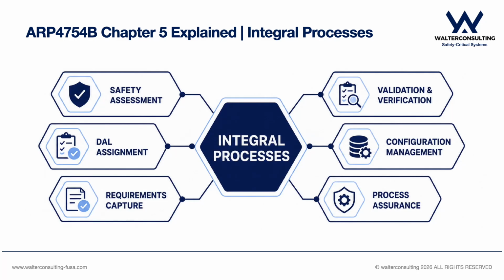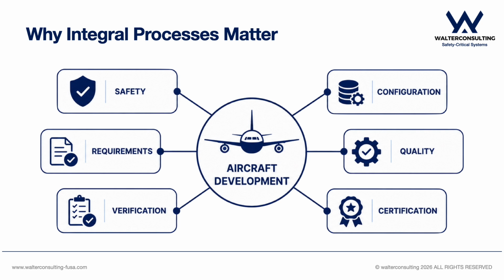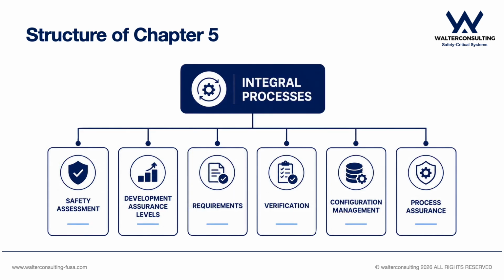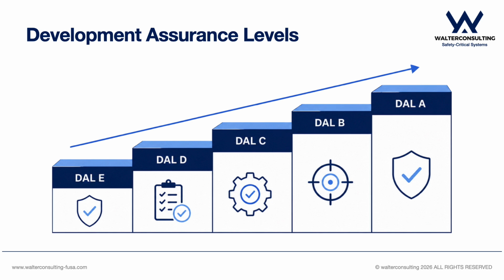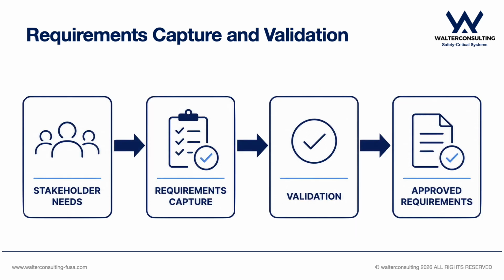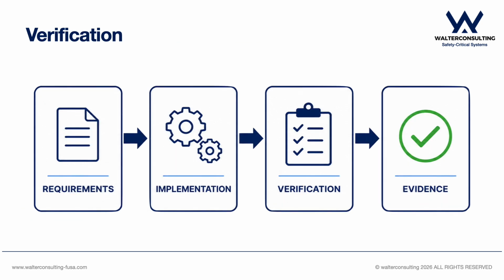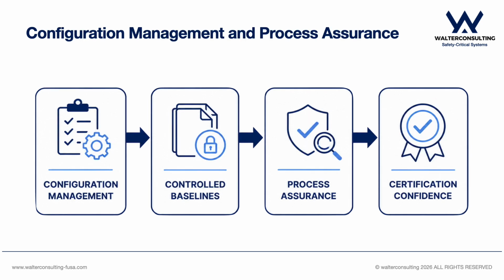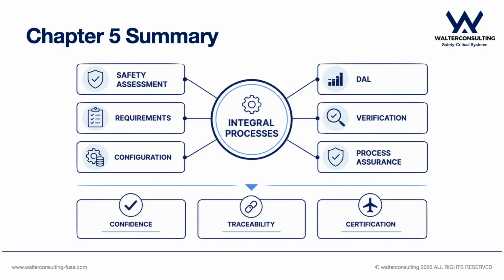ARP4754B Chapter 5 Explained – Integral Processes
Why are Integral Processes essential for successful aircraft development according to SAE ARP4754B?

In this video, we explore Chapter 5 of ARP4754B – Integral Processes, which introduces the engineering activities that support every phase of the aircraft and system development lifecycle.

Unlike the core development process, Integral Processes run continuously throughout the project, helping organizations maintain safety, traceability, quality, and certification readiness.

In this video you'll learn:

• The purpose of Integral Processes in ARP4754B
• Safety Assessment throughout development
• Requirements Management and Traceability
• Verification and Validation activities
• Configuration Management
• Process Assurance
• How Integral Processes support aircraft certification
• The relationship between Chapter 5 and the overall Aircraft and System Development Process

Whether you're working in systems engineering, avionics, aircraft development, certification, or aerospace project management, understanding Integral Processes is essential for applying ARP4754B successfully.

🎓 Learn Aerospace Systems Engineering online

Courses include:

• ARP4754B – Aircraft and Systems Development
• ARP4761A – Safety Assessment Process
• DO-178C – Airborne Software
• DO-254 – Airborne Electronic Hardware
• Functional Safety

• ARP4754B Explained – Overview
• ARP4754B Chapter 3 – Development Assurance Planning
• ARP4754B Chapter 4 – Aircraft and System Development Process
• ARP4761A Explained
• DO-178C Explained